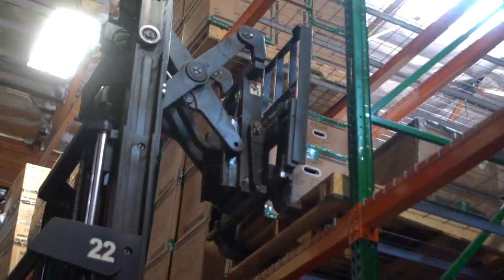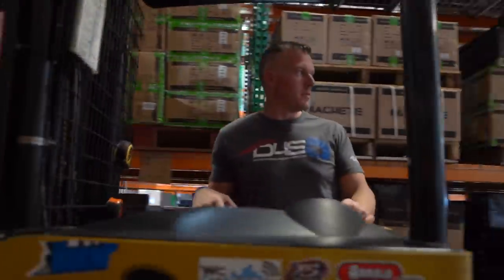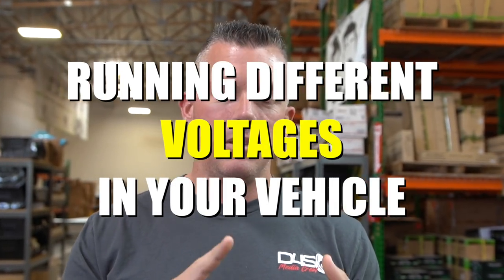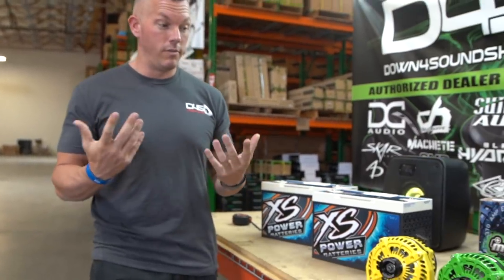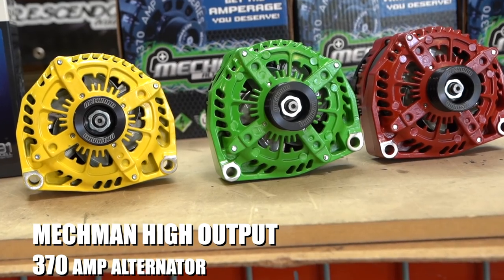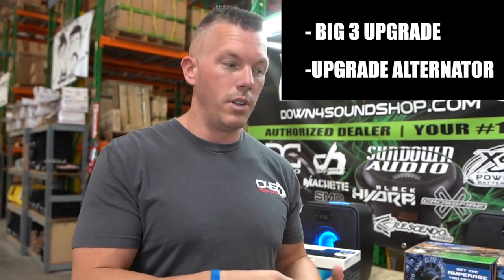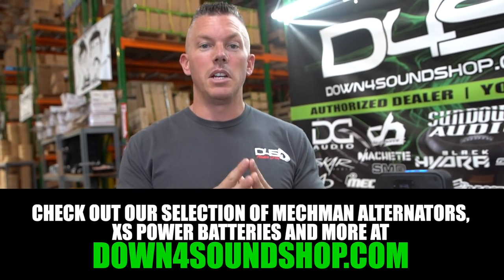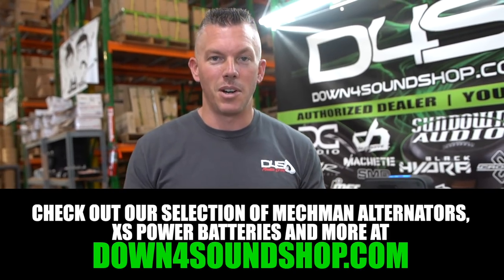WHAT YOU NEED TO KNOW, BEFORE YOU CHANGING THE VOLTAGE IN YOUR VEHICLE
We get a lot of requests for JP regarding what products people should out into their systems. One important topic that has been brought up as of recent is the process of upgrading the battery voltage on your vehicle. This is a very specific process that should be taken with care, This isn't something you want to cut corners on, due to the fact that inprpoer setup can lead to problems down the road (no pun intended).
In this vide, JP shows us some proper tips and and helpful hints on properly tuning and charging batteries for higher outputs.